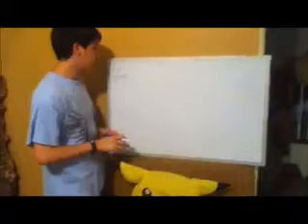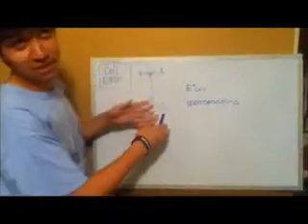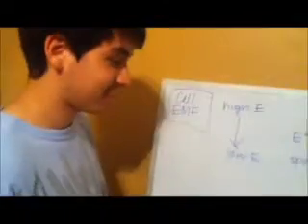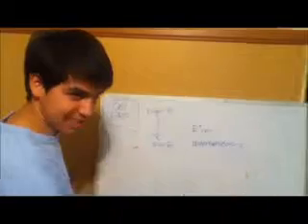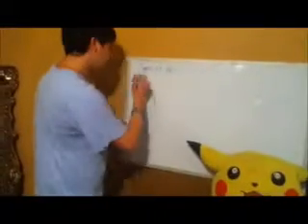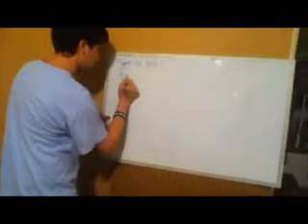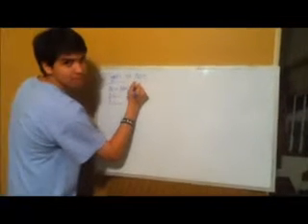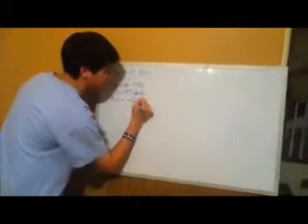Energy Cells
Tutorial on galvonic (voltaic) and elecrolytic cells
presented by dune and ivan
help by jarrel waters
credits: i got a boy- girls generation (we do not own this) just spreding the love of kpop